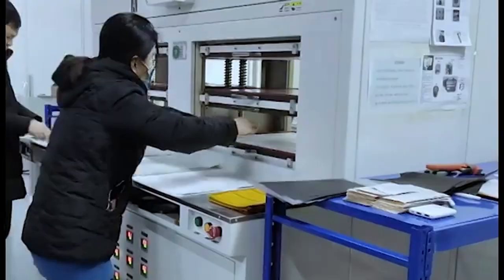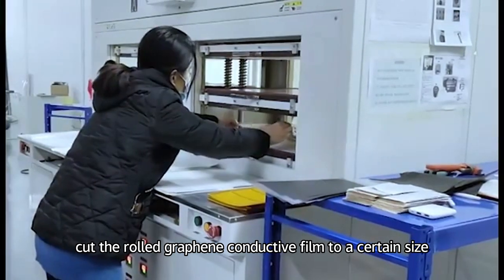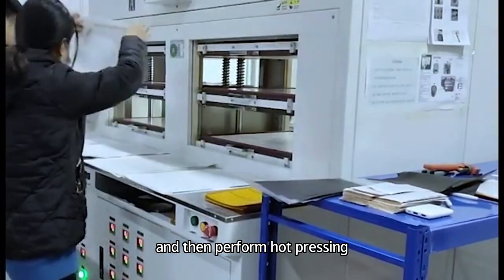part of PI graphene heating film production line in PMA Group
Using the graphene conductive ink formulation independently developed by PMA Group, the ultra-flexible graphene polymer composite conductive film is prepared through standardized process steps, and combined with polyimide flexible circuit board (FPC) technology for packaging to achieve high performance and high reliability.
It has the characteristics of fast heating rate, high heating uniformity, high electrothermal radiation conversion efficiency, softness and high reliability.